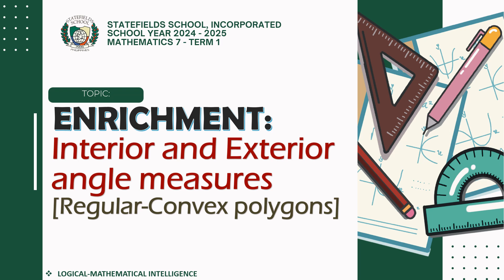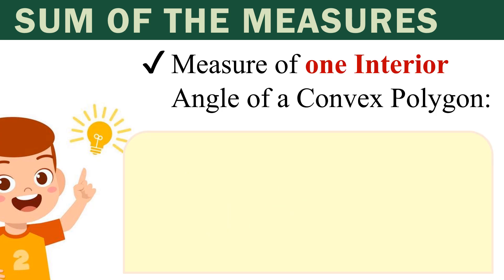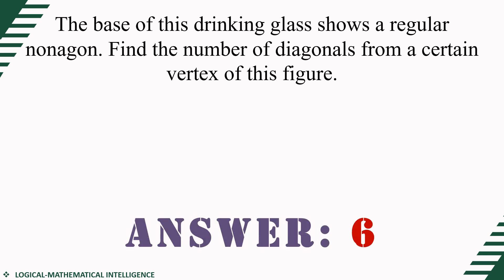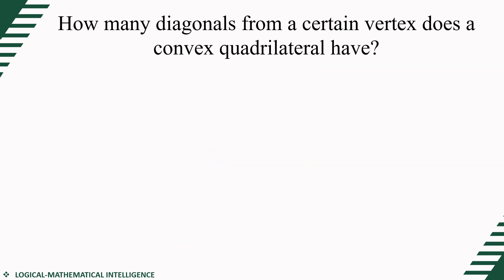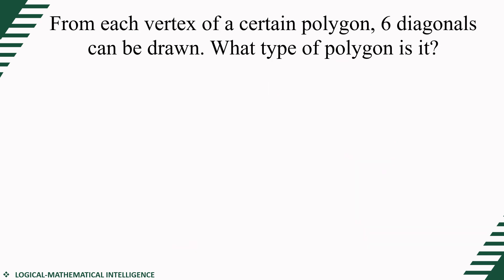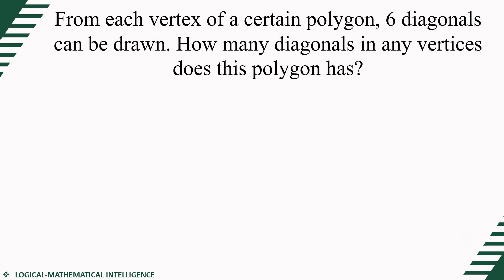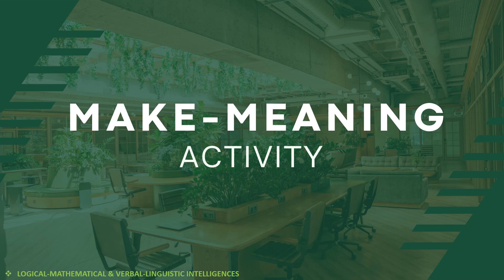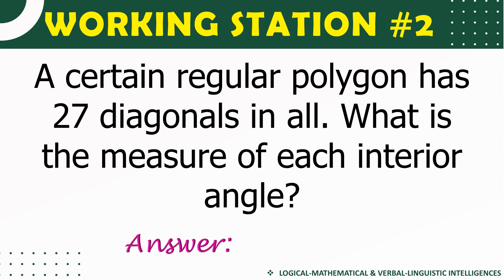Enrichment - Angle Measures Polygons